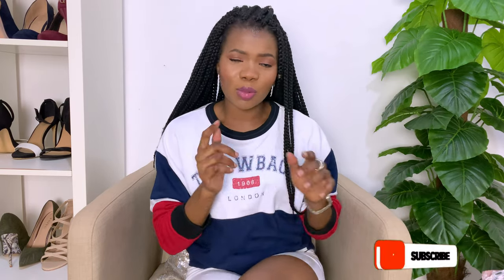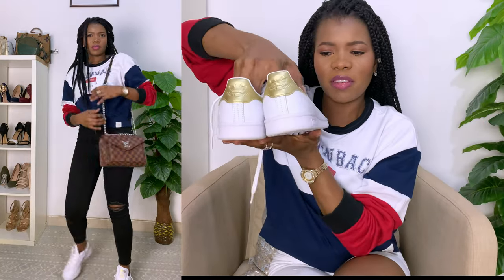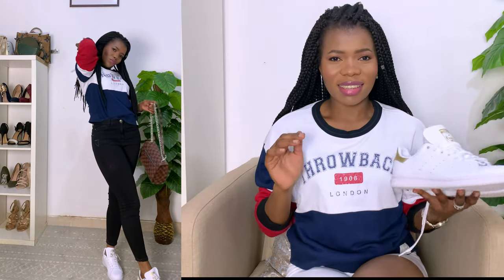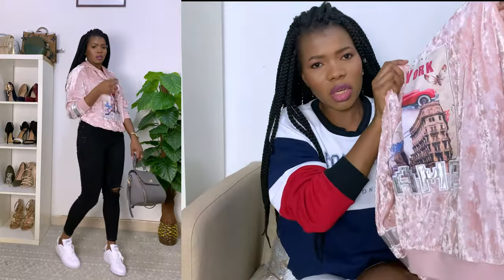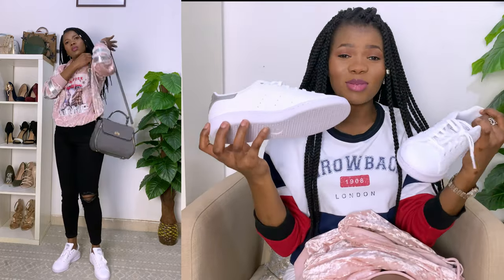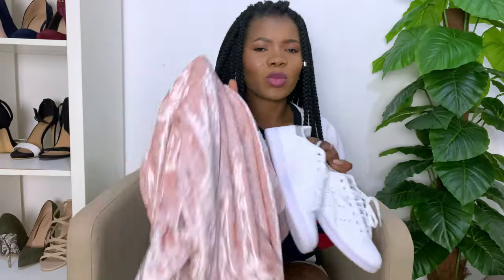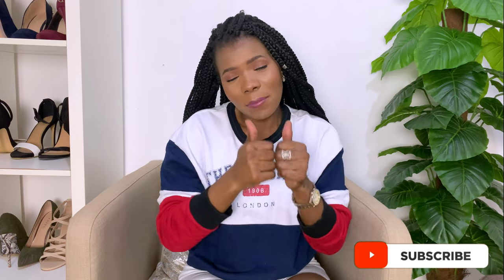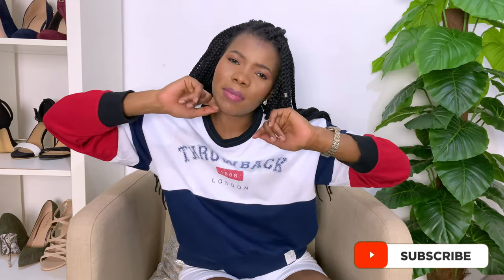HOW TO STYLE SNEAKERS | 6 ways | 2021 | WinfreyKaytesi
Hey loves, i hope you all love how I styled my sneakers.

SOCIALS:
Facebook Winfrey K Mugerwa.